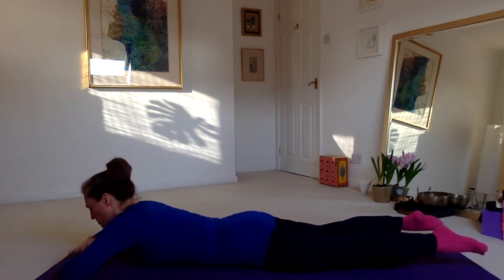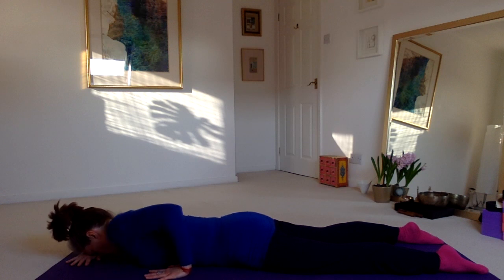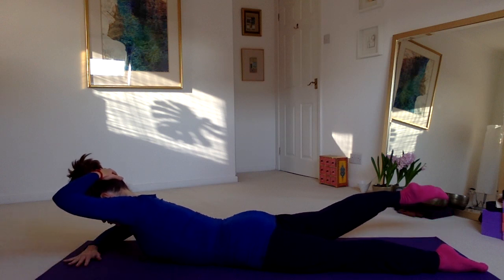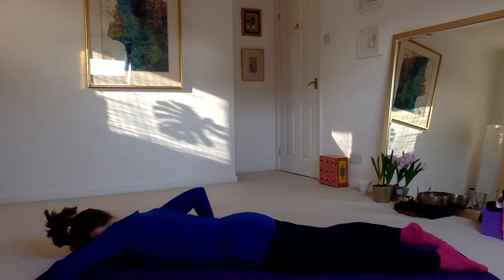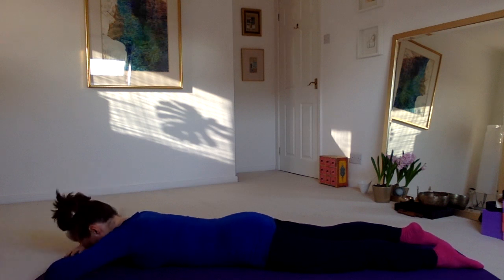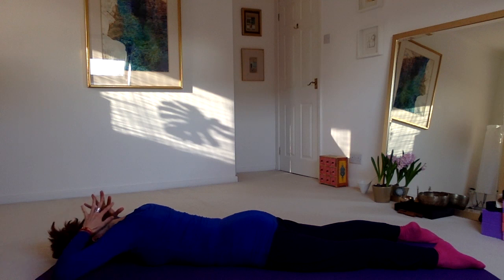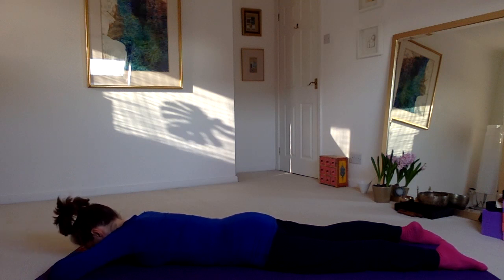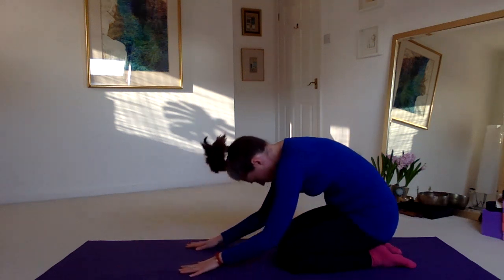Backbend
Sitting too much? Undo your hunched posture and release shoulder tension with this helpful backbend sequence